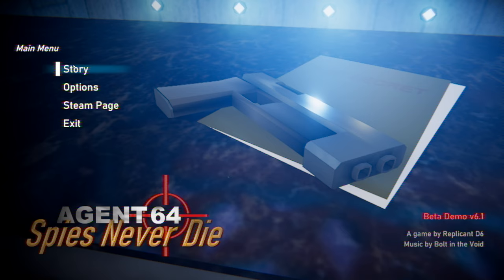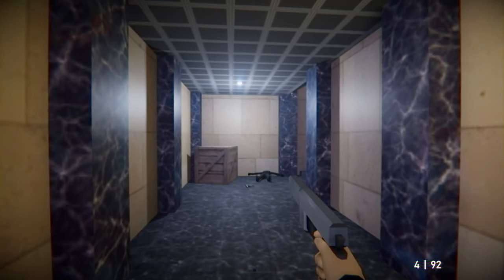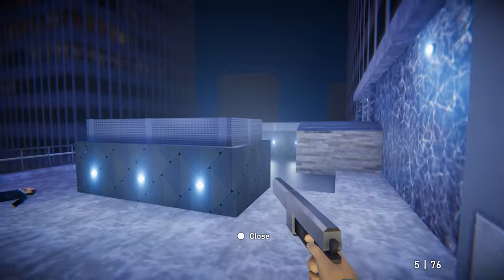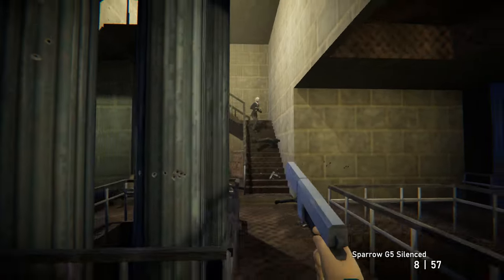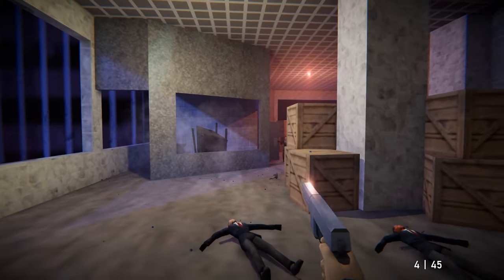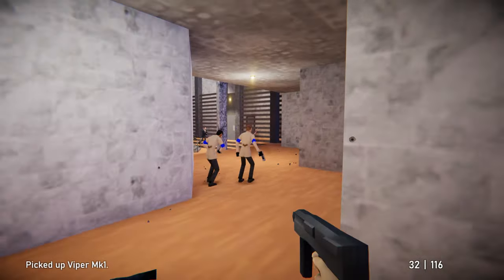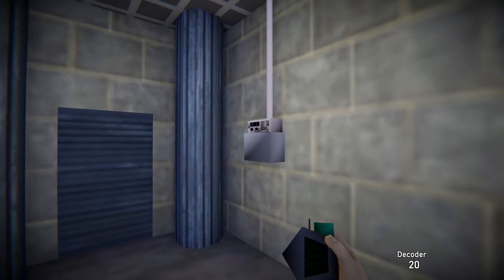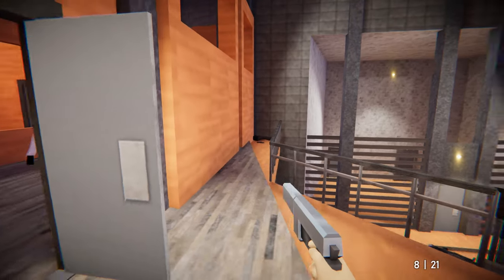Goldeneye Successor made by ONE Person! ~ Agent 64: Spies Never Die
Welcome!

A modern Goldeneye? Lets take a look at the Agent 64 Demo.

All Footage is from Agent 64: Spies Never Die